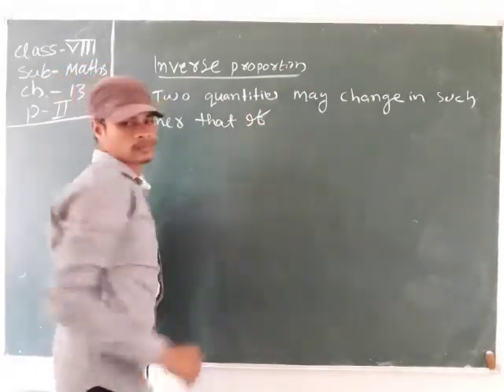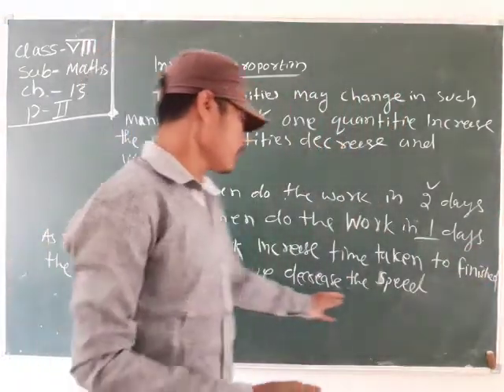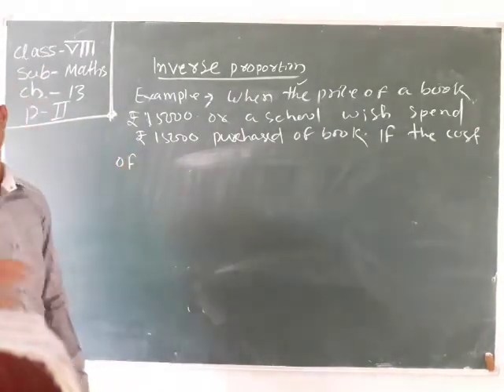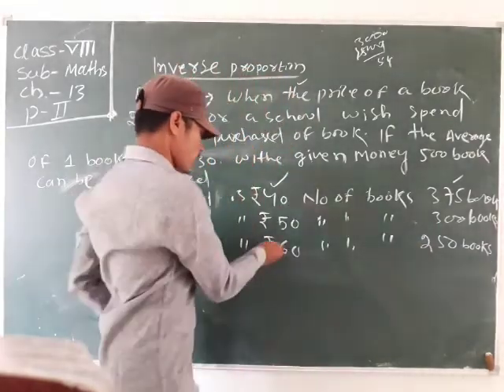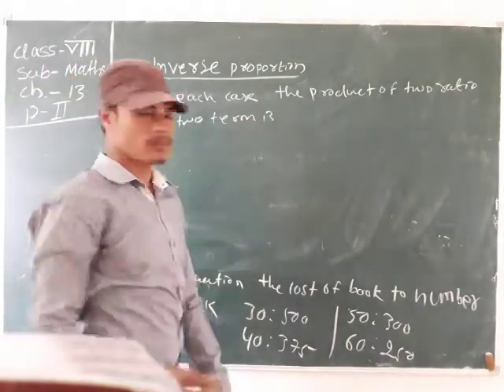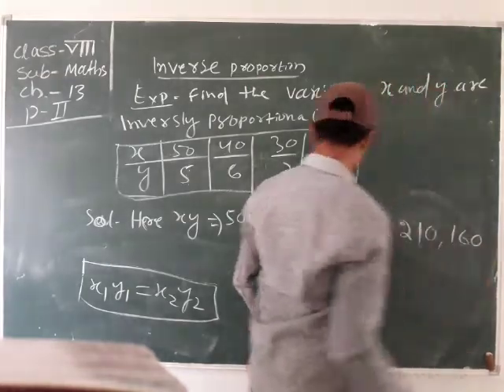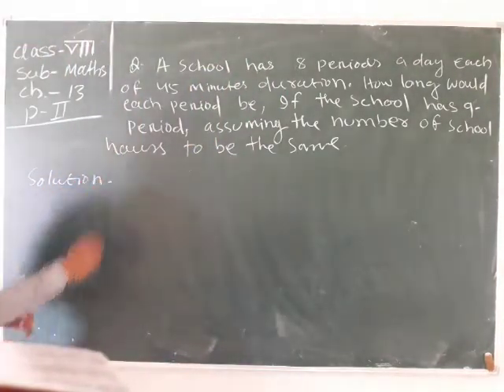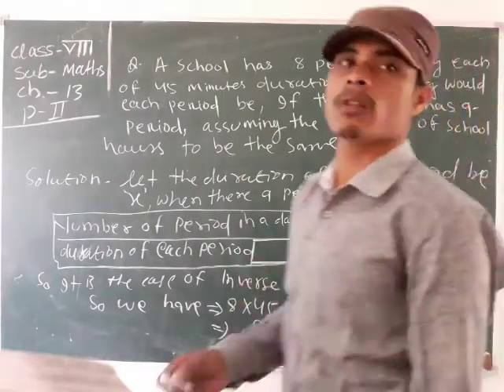Std. VIII, Sub: - Maths, Chapter No. 13 (Part 2), By Mr. R. Sahoo